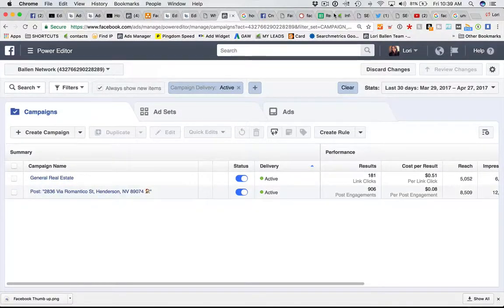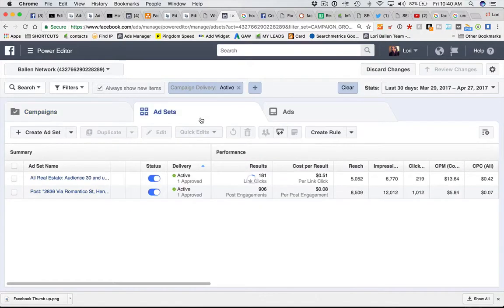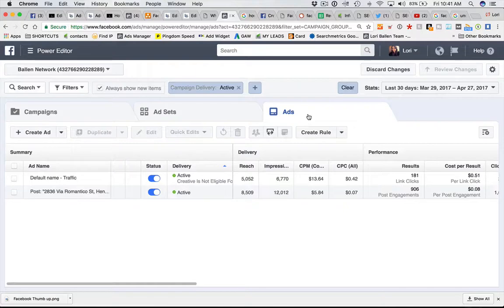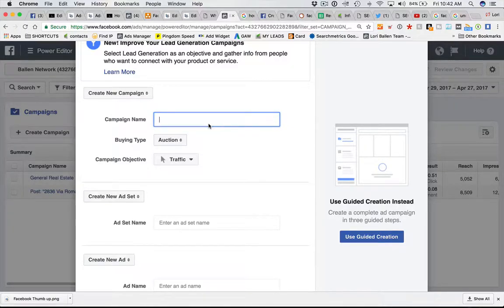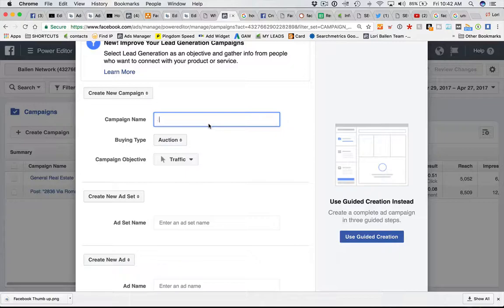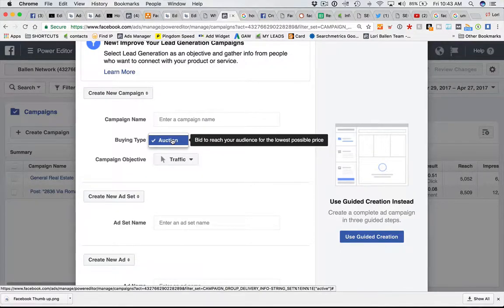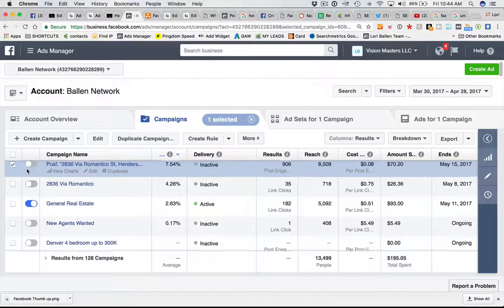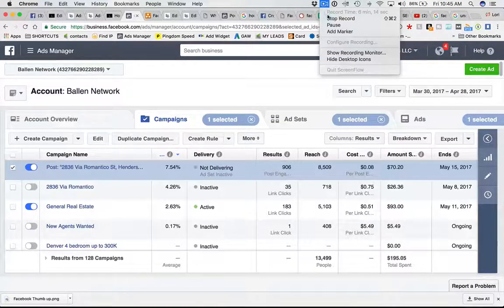How to Set up a Facebook Ad Campaign [6:17]